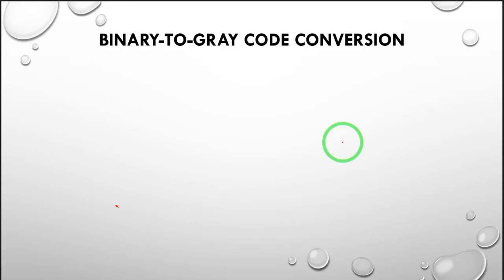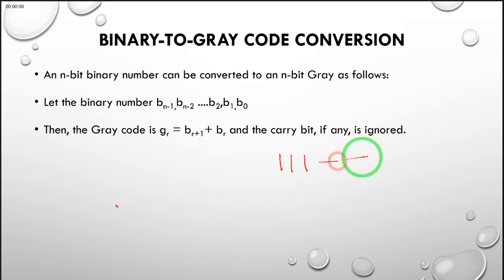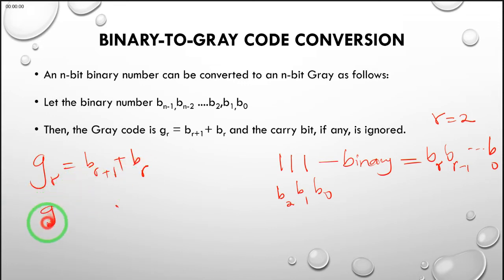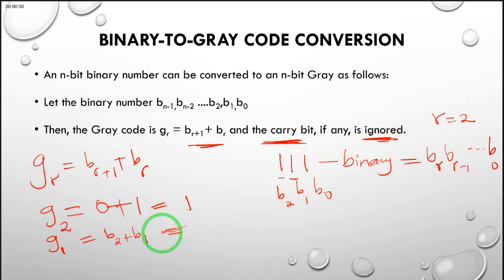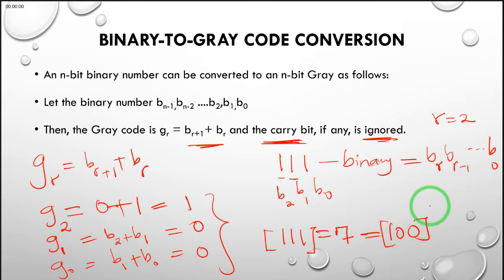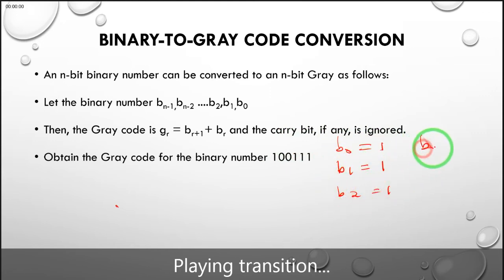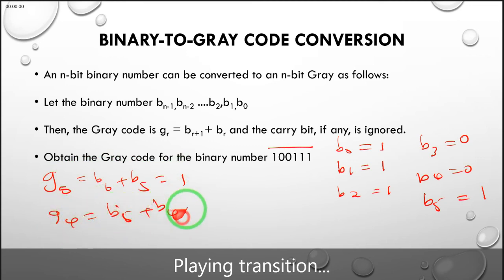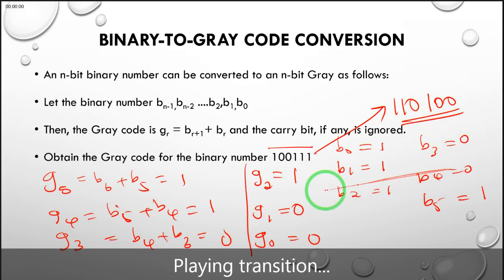10 Binary To Gray Code Conversion